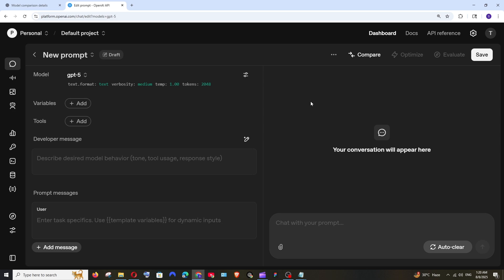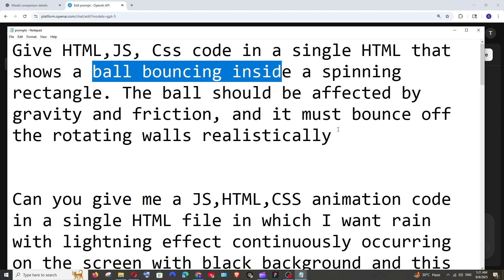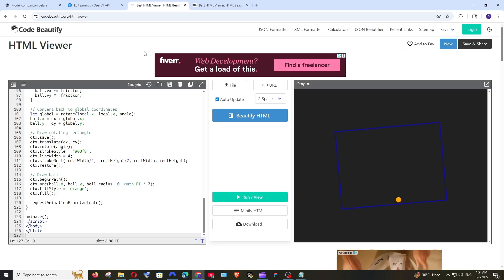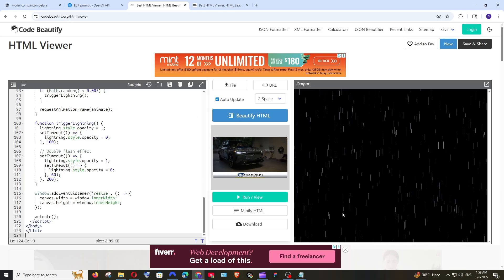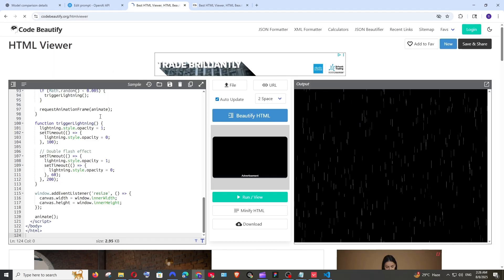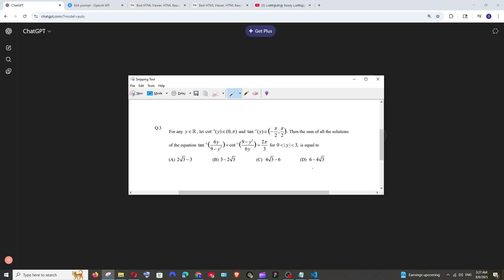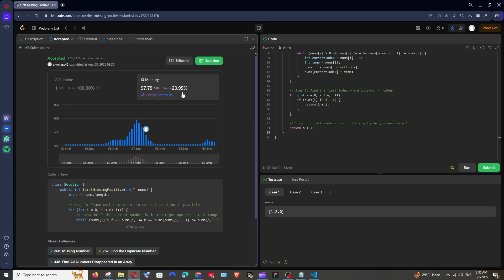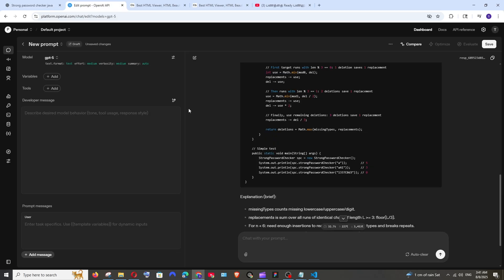GPT 5 vs GPT 4o Comparison - Ultimate OpenAI Models Coding Test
In this video we will be testing openai's gpt 5 and 4o models with coding and math problems